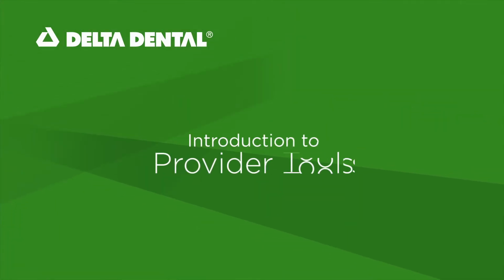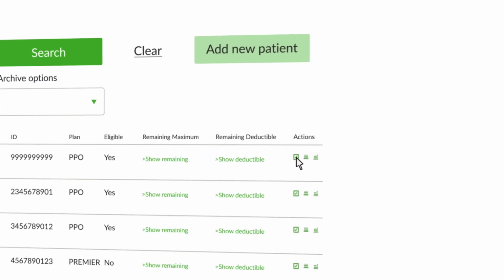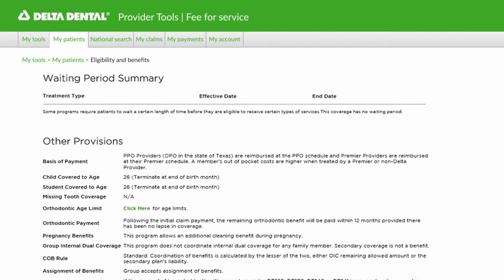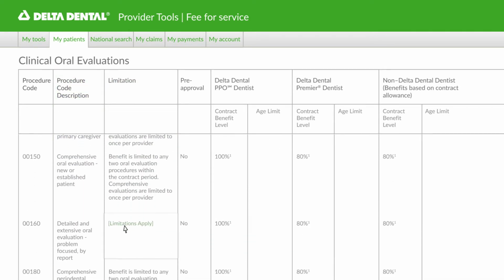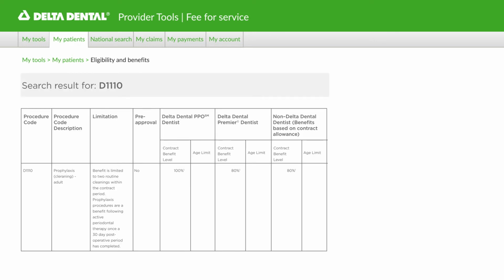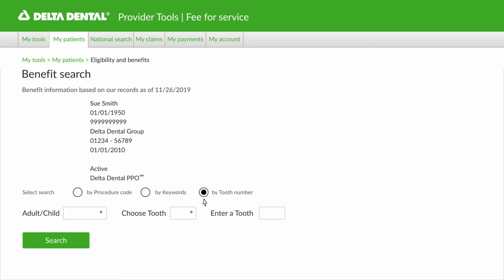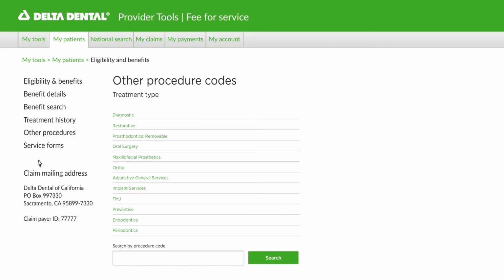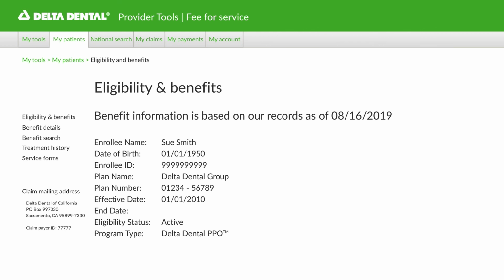Introduction to Provider Tools: eligibility and benefits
Learn how your dental office can look up patient eligibility and benefits information with Delta Dental’s Provider Tools.